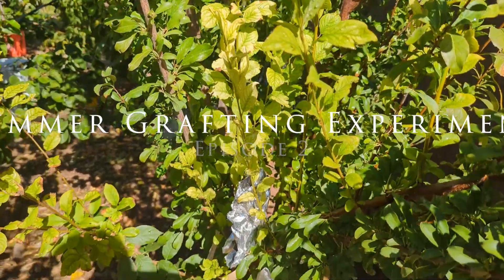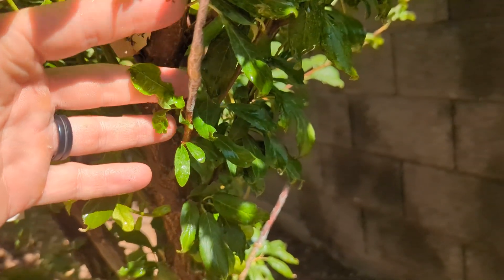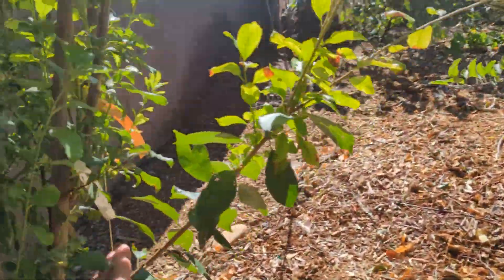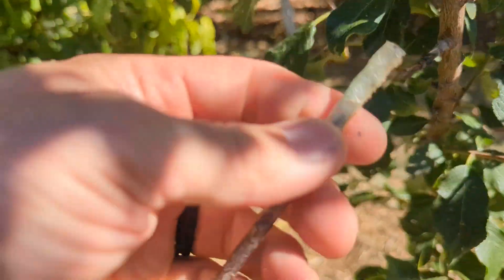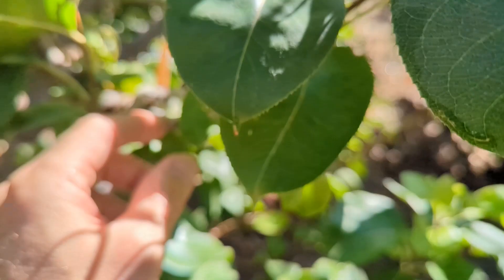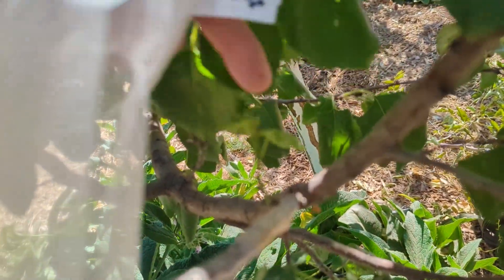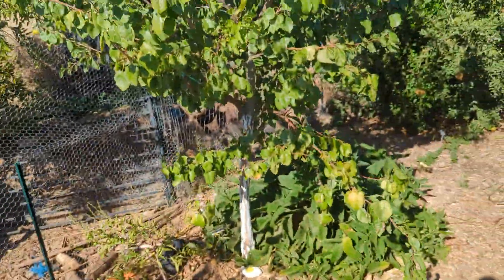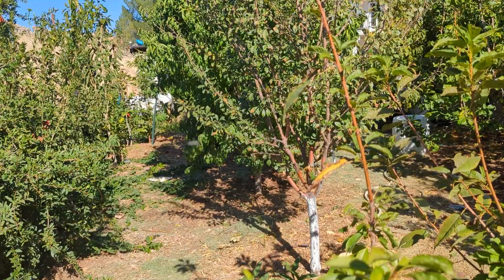Summer Fruit Tree Grafting Experiment Ep 2. Apricot, Plum, and Jujube. 100 degrees in the desert.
It is the end of summer, Early October and thought I would show the fruits of my labor in summer grafting. I had success with spring grafting for the most part and now I thought I would see if it is too late to graft in the summer desert heat. Temp is 100 degrees. I tried three major types of protection based on other videos that I have seen to see if they work here, this video is the update on what worked and what didn't.

Apricot: Sparks Mammoth, La Segerdi Masshad and Royalty
Plum: Golden Delight Cherry, Inca, and Ozark Premiere
Jujube: Sugar Cane